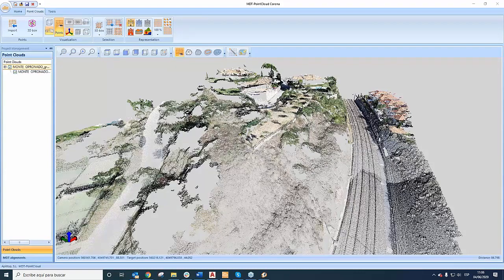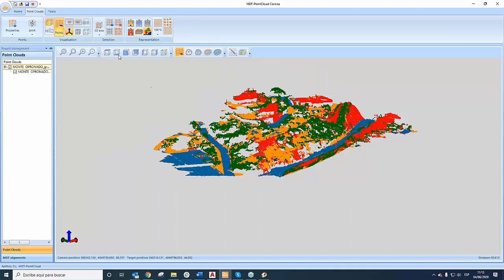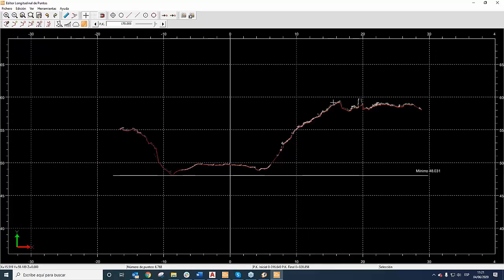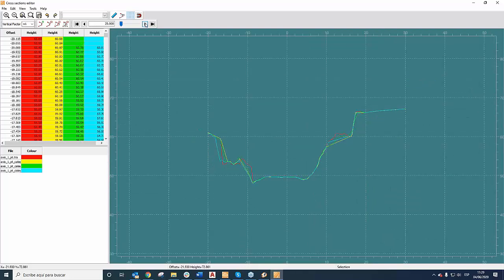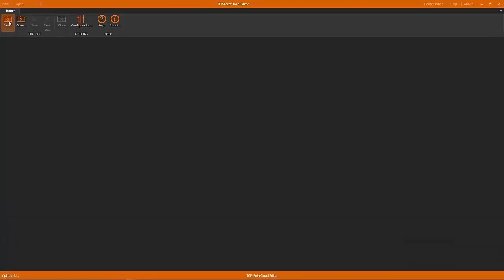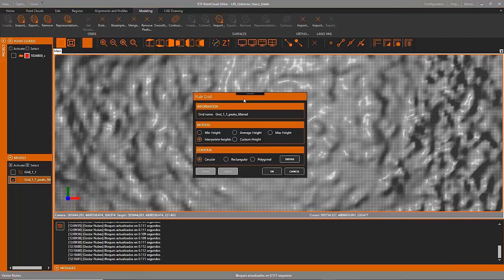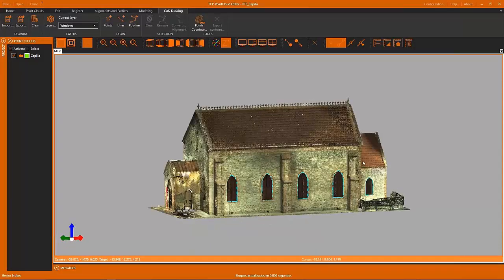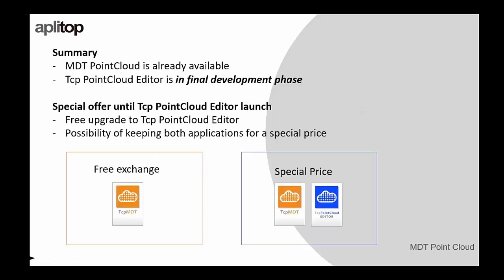Discover TcpMDT Point Cloud Module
In this free webinar we will learn the advantages offered by the TcpMDT point cloud management module, with processes such as the following:

- Import of scanner point clouds, LIDAR or photogrammetry
- View and edit point clouds
- Generation of digital models or meshes
- Creation of axes and profiles
- Information exchange with TcpMDT
- Earth movement control